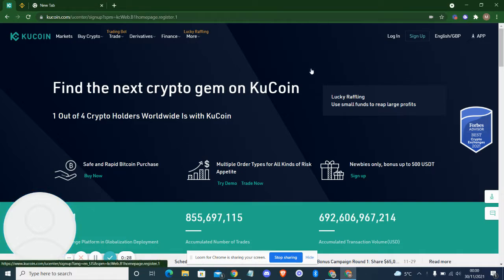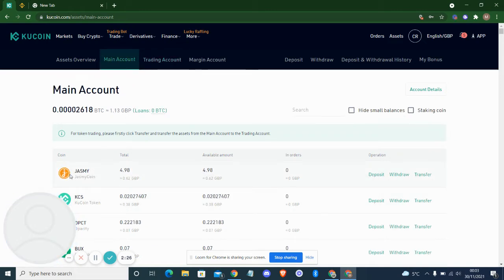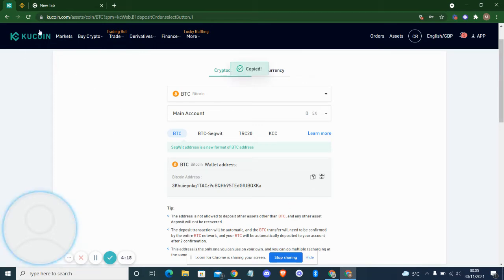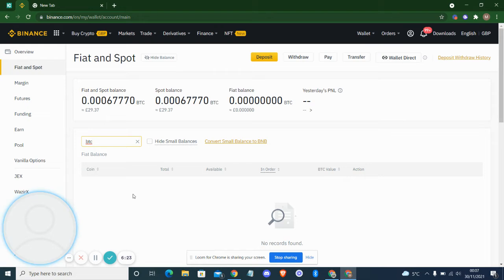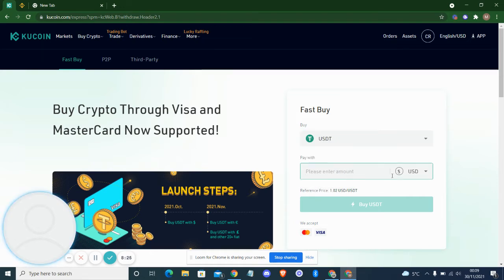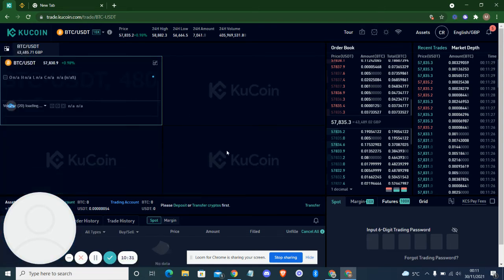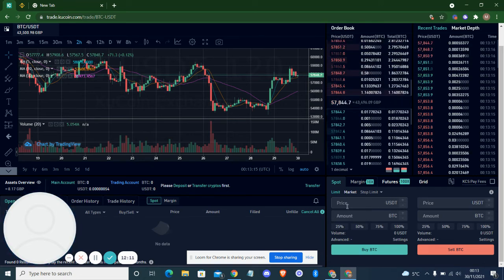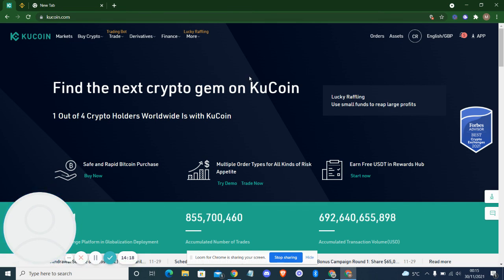KuCoin Tutorial For Beginners 2021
KuCoin tutorial and review - how to use KuCoin to trade Altcoins and cryptocurrency like Bitcoin. KuCoin crypto exchange can be used for low-cost trading of cryptocurrency with little KYC info and can be used in most countries and States. KuCoin for beginners.